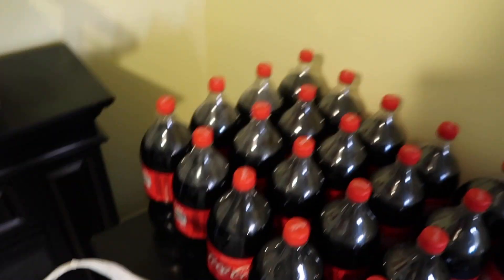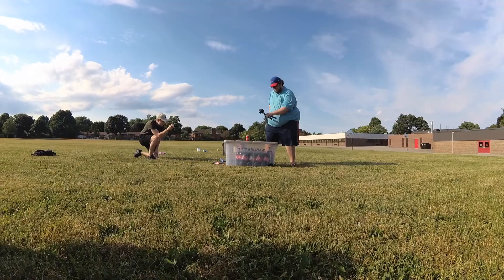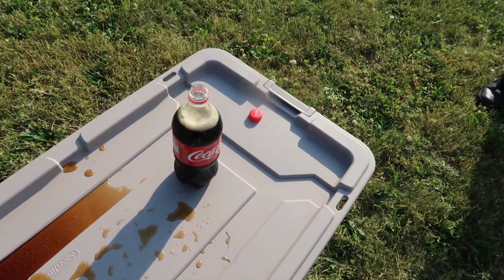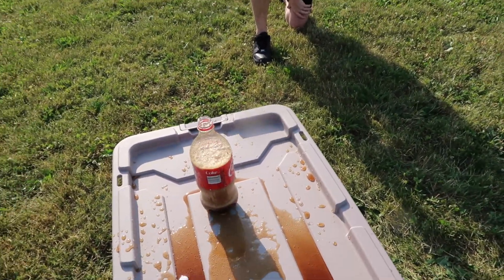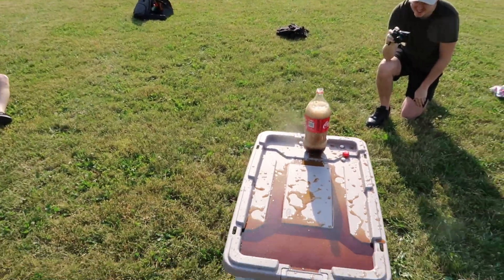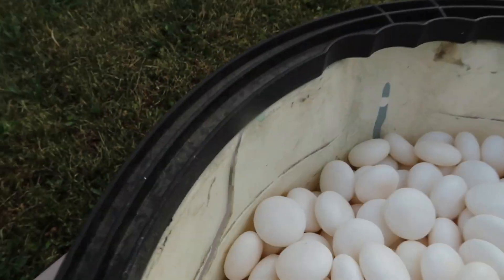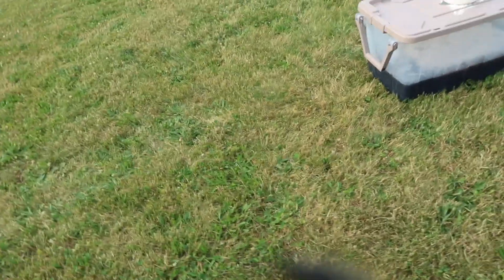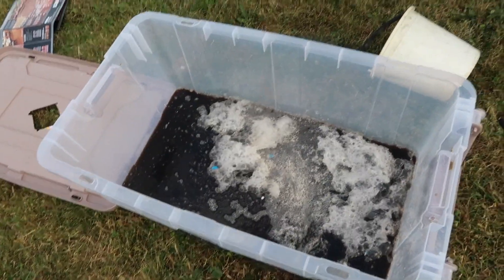COKE VS MENTOS EXPERIMENT GONE WRONG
COKE VS MENTOS!!! THE CHILDHOOD EXPERIMENT THAT RULED THEM ALL. I decided to take this experiment to the extreme! Starting with a single can of coke and worked my way up to 40 Litres of Coke and 3000 Mento's! This experiment was a lot of fun to do, and I really hope you enjoy!